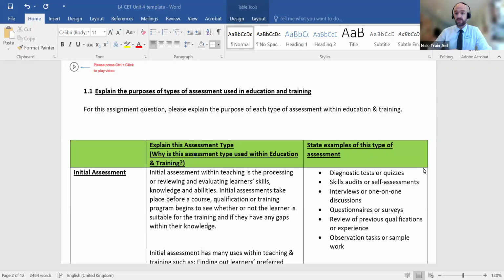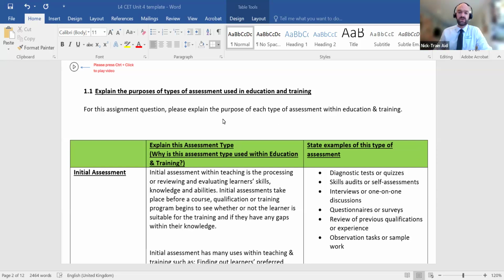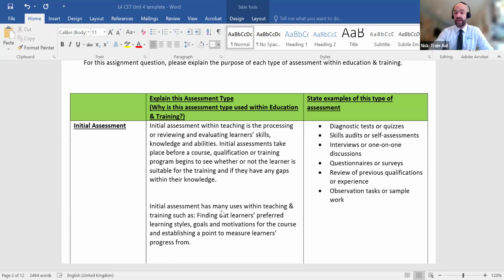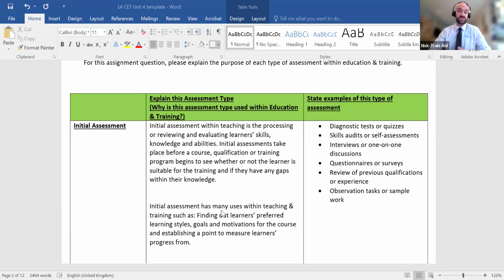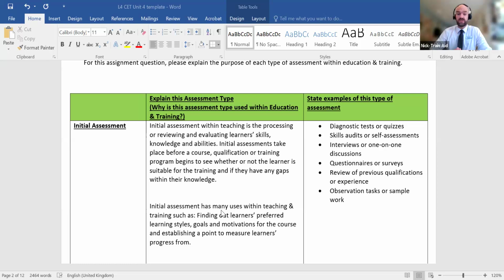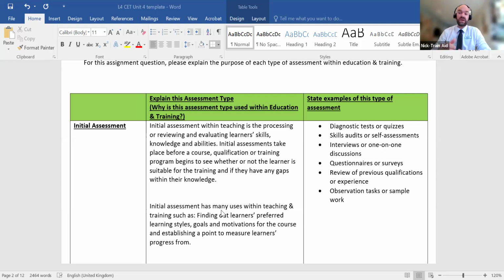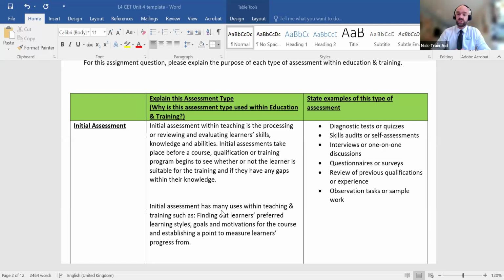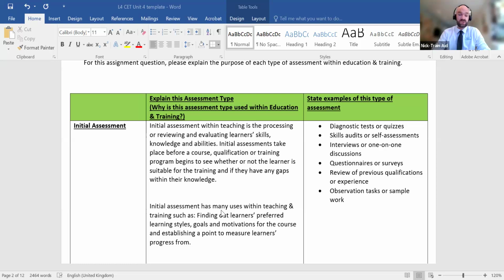2 1 1 initial assessment